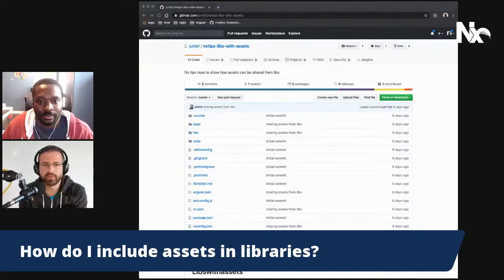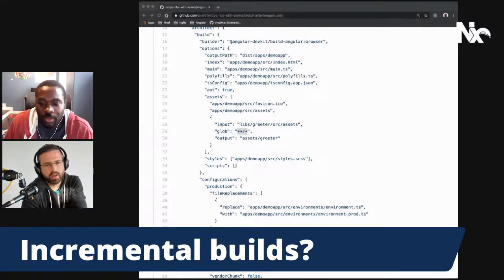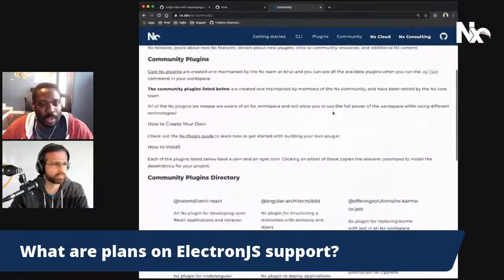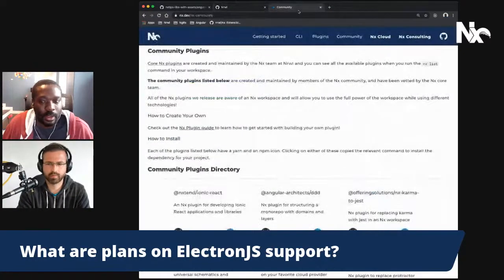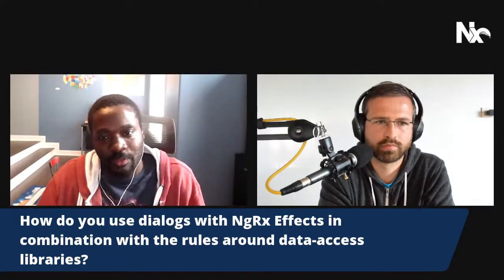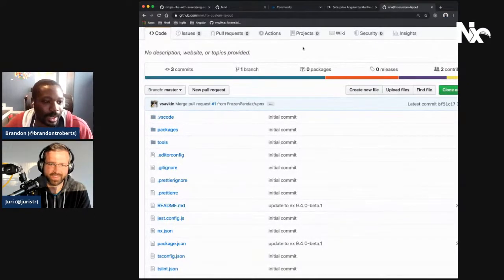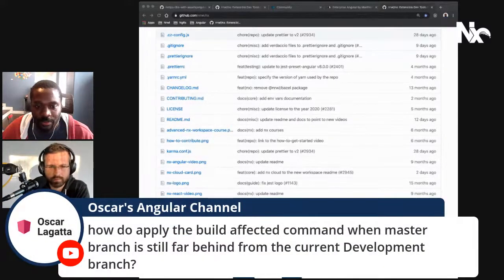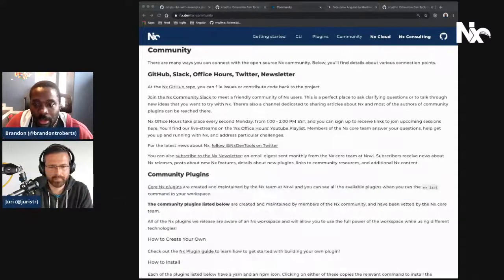Nx Office Hours: May 26, 2020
Nx Office Hours for the community! Alongside Brandon Roberts of Nrwl, with Juri Strumpflohner, to answer all your questions about using Nx, the toolkit for monorepo development.